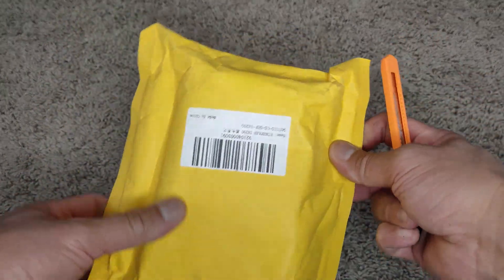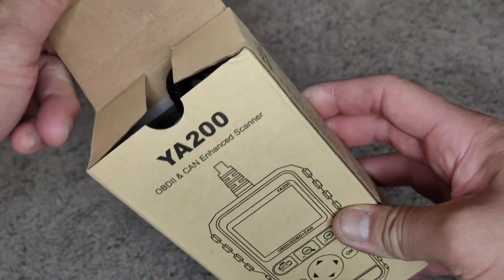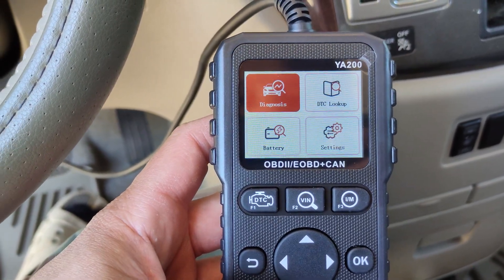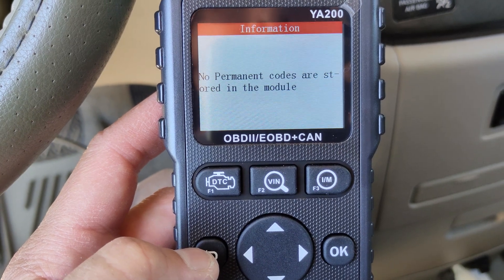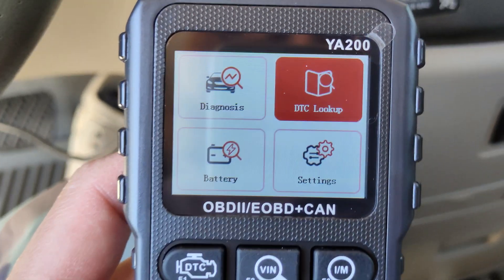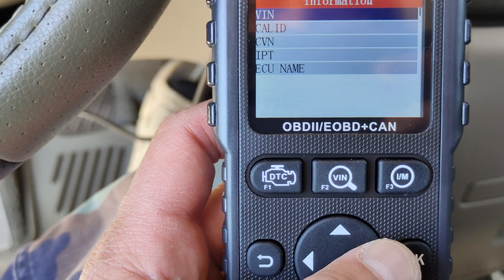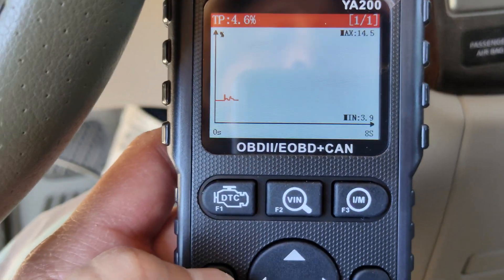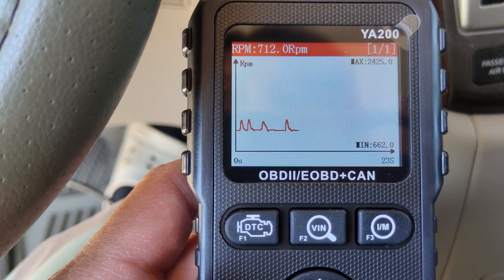OBD II Scanner Review (KINGBOLEN YA200)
This video is a review on KINGBOLEN YA200 OBD II scanner tool. This is a low budget scanner which has the capability of a high-end scanner. Even though some of the functions are limited, but it's still worth getting it because it's only $27.

Check out KINGBOLEN STORE on AMAZON.

Kingbolen OBD2 scanner